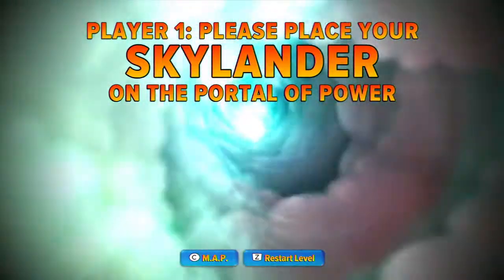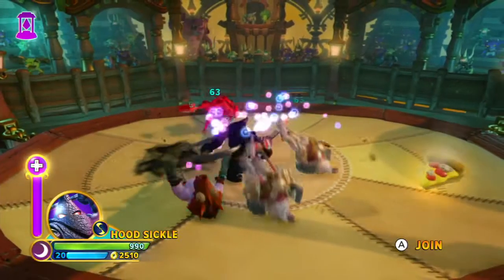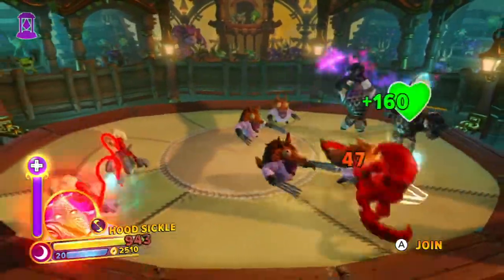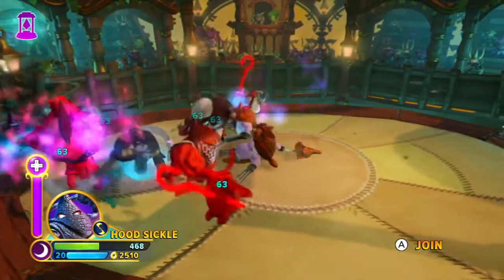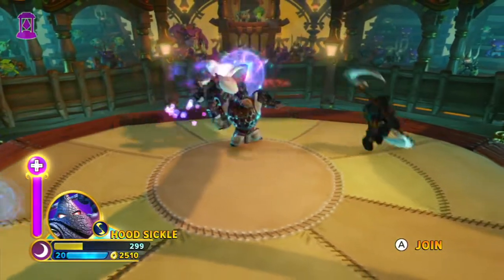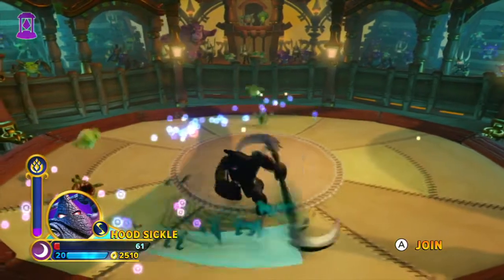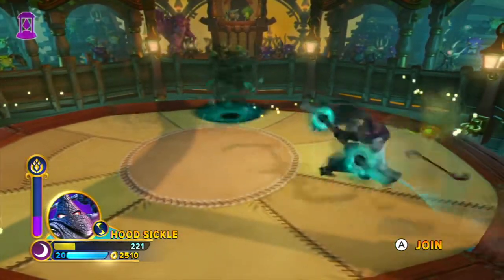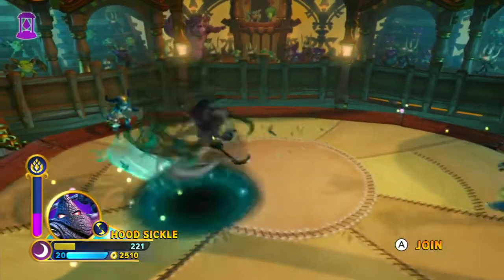Skylanders 101 - Hood sickle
Hey there Guys, welcome to another 101 where we go over one of my favorite dark skylanders Hood sickle - Hope you Enjoy!